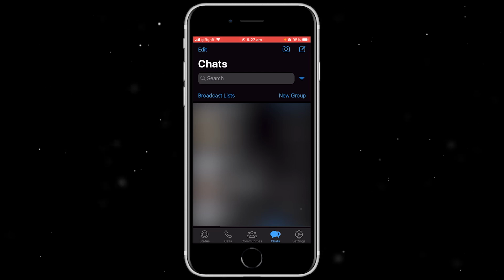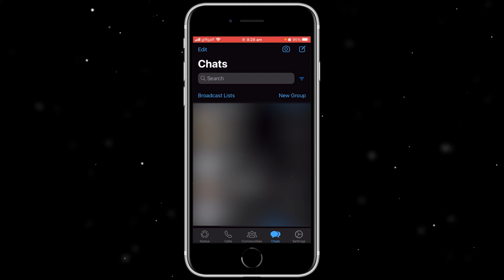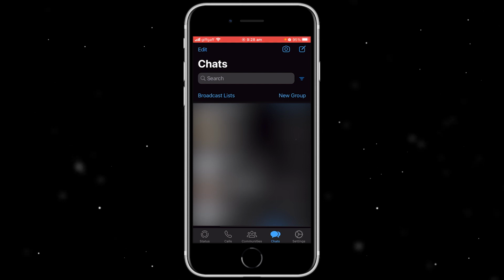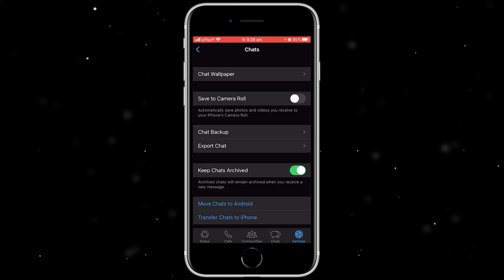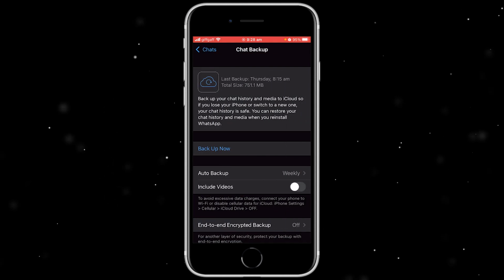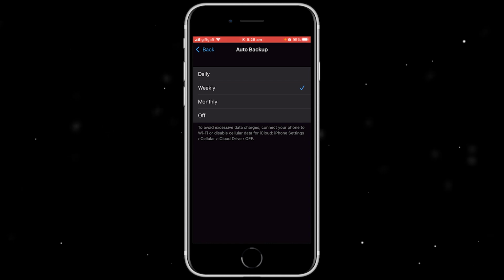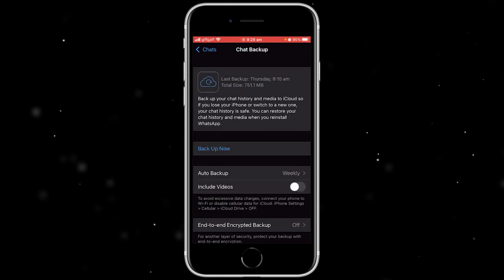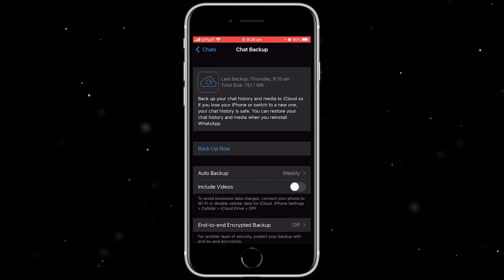How To Backup A Chat On Whatsapp (2025 Update)